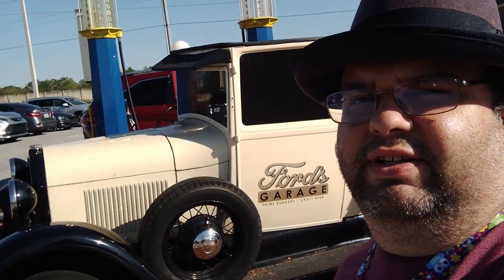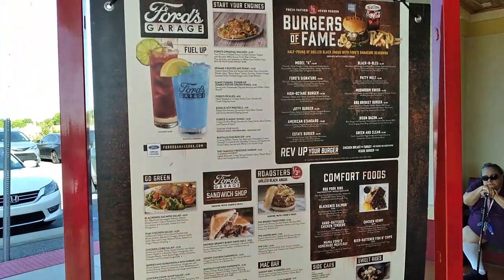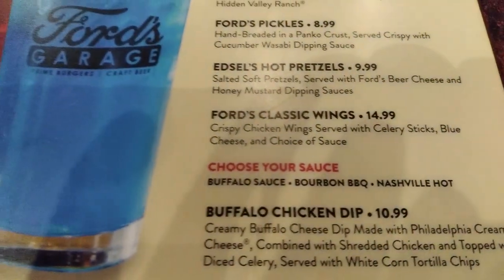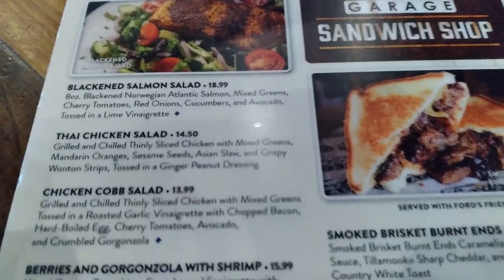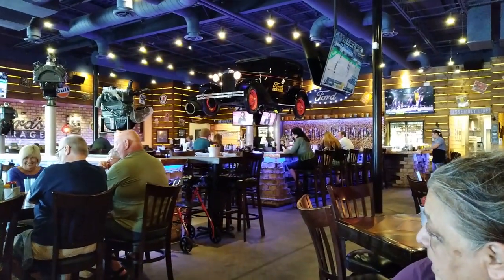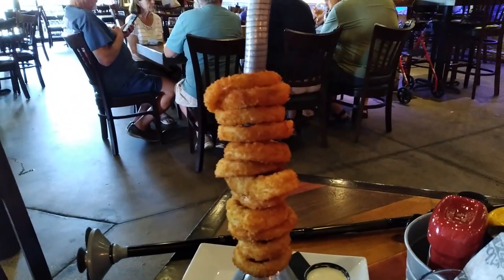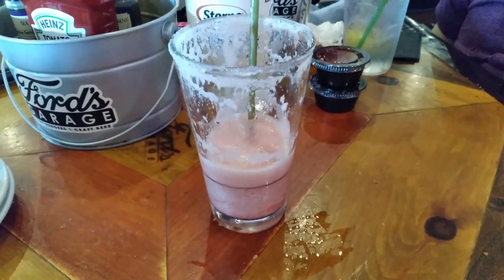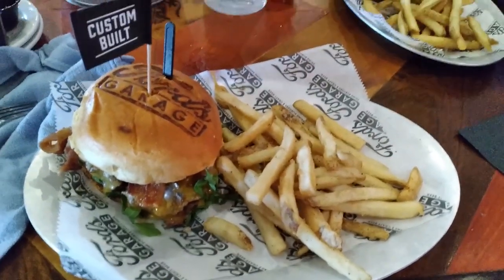Ford's Garage Restaurant Review Lakeland Florida 2022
This is Ford's Garage a restaurant located in Lakeland Florida. In this video I do a restaurant review, food review and tour of this restaurant.